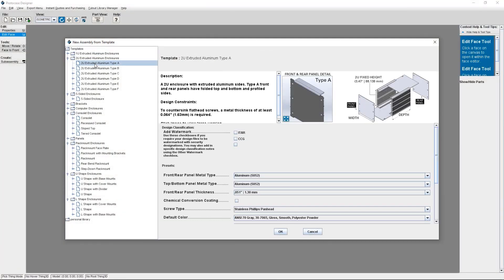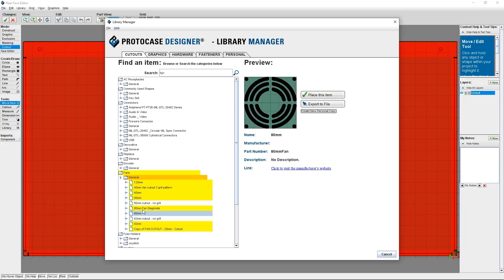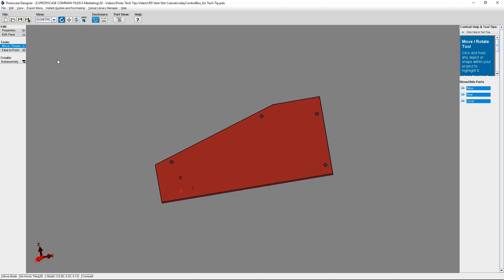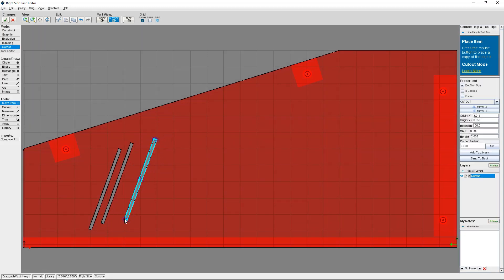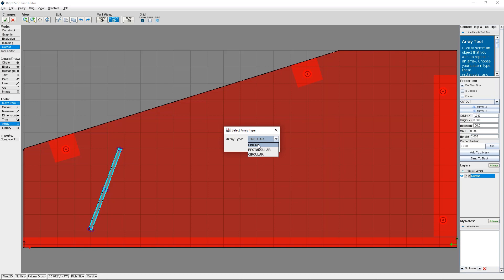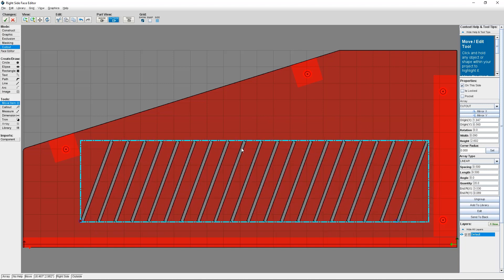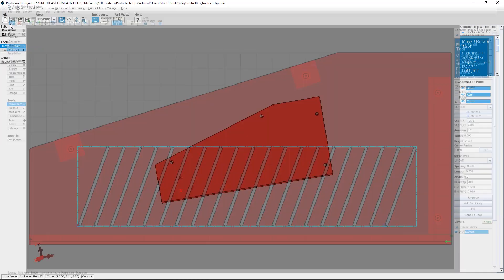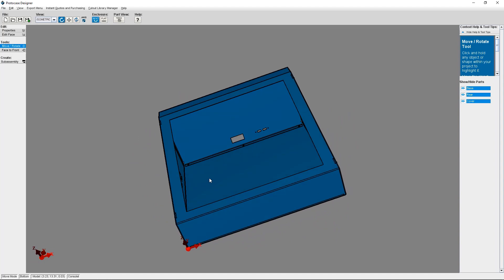Proto Tech Tip - How to Design Vent Slot Cutouts As Quickly As Possible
Every week, Team Protocase is bringing you a Proto Tech Tip video, where we'll give an informative look at a particular aspect of sheet metal and CNC machining design and fabrication.

This week, Chris focuses on our 3D enclosure-design software, Protocase Designer, and how you can quickly create vent slot cutouts for your custom enclosures.

Note: The custom enclosure designed includes an acrylic panel. While you cannot add an acrylic panel directly onto your design in Protocase Designer, you can add a note to your design to have a custom piece of acrylic panel cut and installed on your case!

If you haven't already, download Protocase Designer to see how its going to save you a bunch of time on your next design project.

This video touches on the importance of ventilation in custom enclosures. This blog post about ventilation options gives excellent further detail